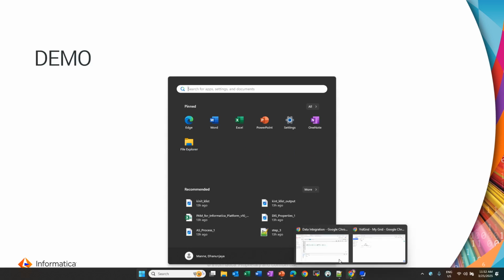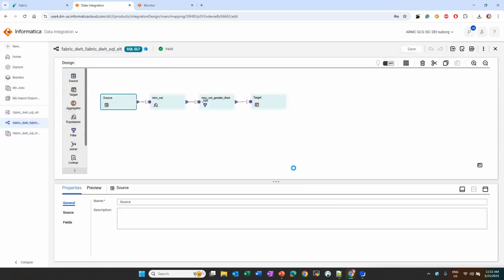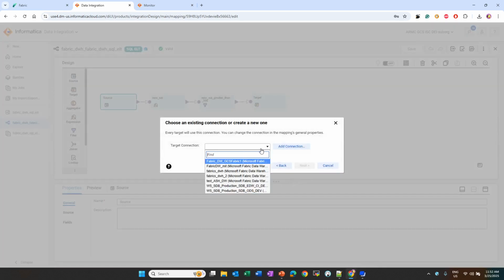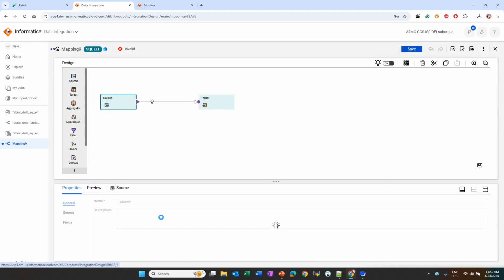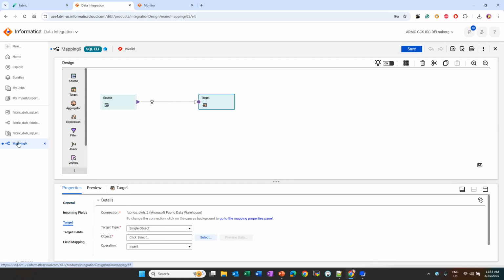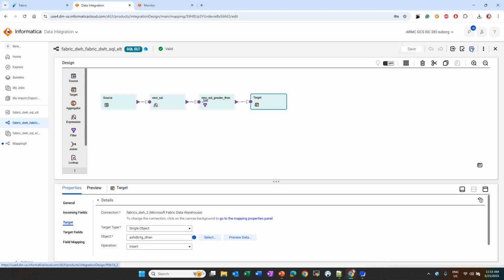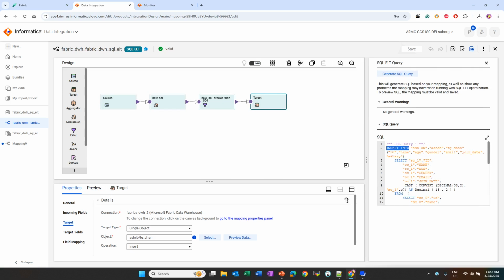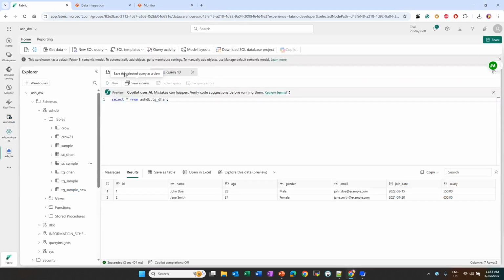How to Create and Run Mapping in SQL ELT using Microsoft Fabric Data Warehouse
This video explains how to create and run mapping in SQL ELT using Microsoft Fabric Data Warehouse.

Expertise: Beginner, Intermediate
User type: Administrator, Developer
Category: Configuration, Connectors
Project Phase: Configure, Onboard, Implement
Problem Type: Configuration, Product Feature, Connectivity